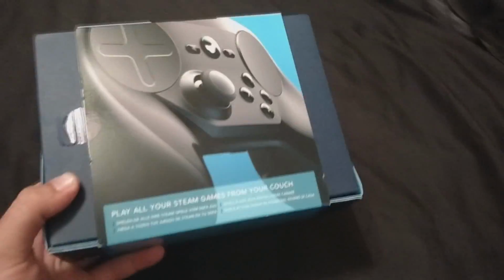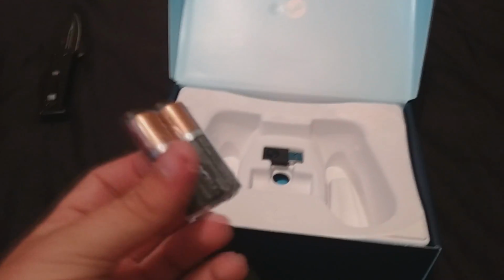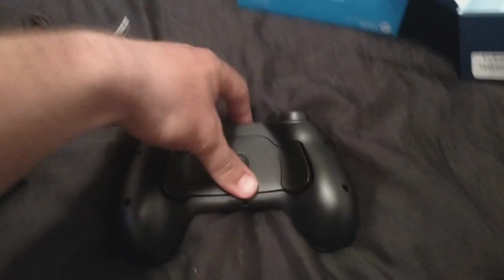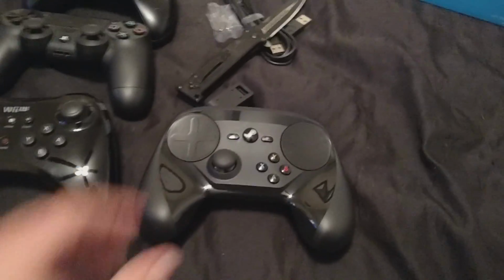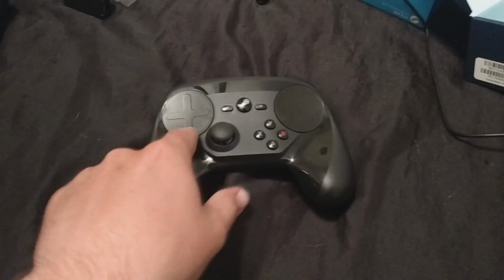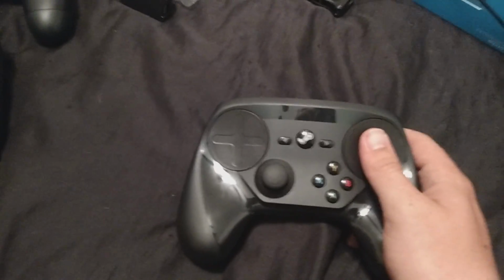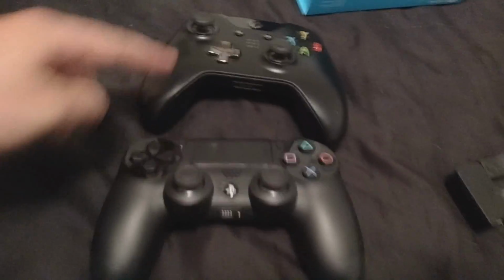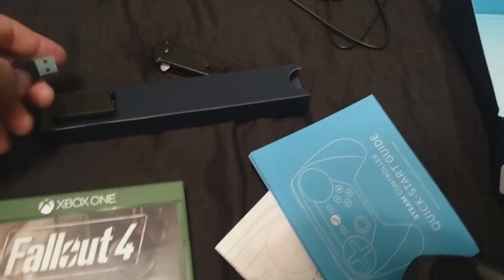Steam Controller Unboxing and First Impressions - Off to a Bad Start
UPDATE: Do to the overwhelming number of people saying I didn't give it a fair review, this video is no longer review. It is now just an unboxing and first impressions video. Ignore the review aspect of this video, I recently purchased the controller AGAIN to give it a better review.

(original description for the video)

DO NOT BUY THIS PRODUCT. I am saving you time and money here, do NOT buy it. If you have a way to try it for free at a store or friend's house, do that. But I guarantee 90% of people who touch this controller will hate it. The design is terrible, it's impossible to hold comfortable, and the trackpad is broken. This controller is absolute garbage, I typically don't insult products but this definitely deserves it. I have no idea what Valve was thinking.